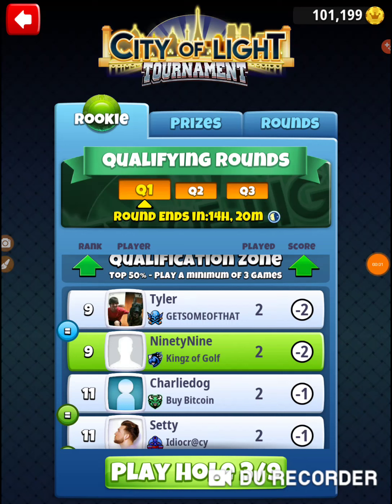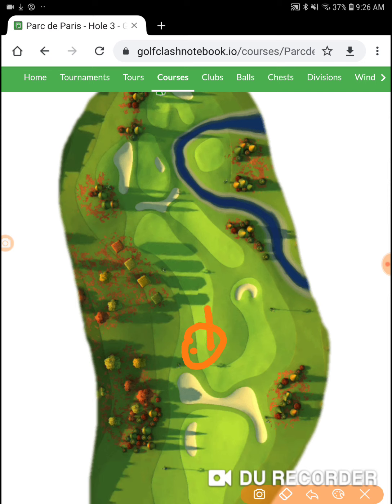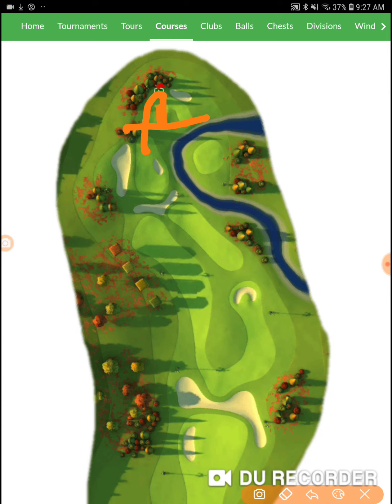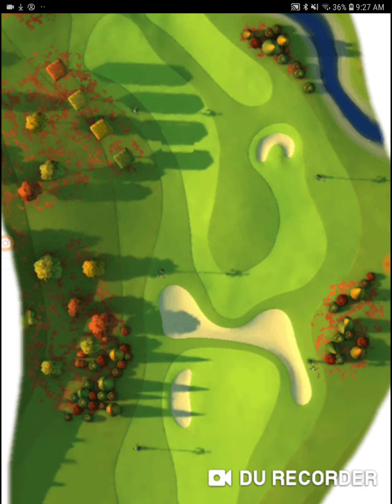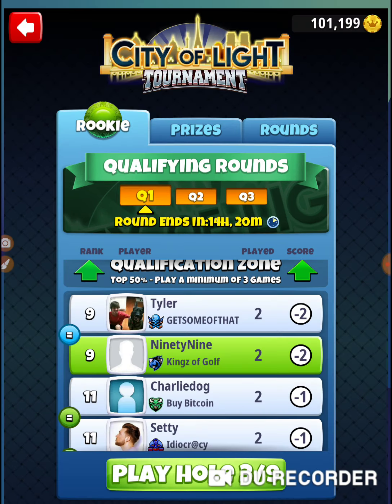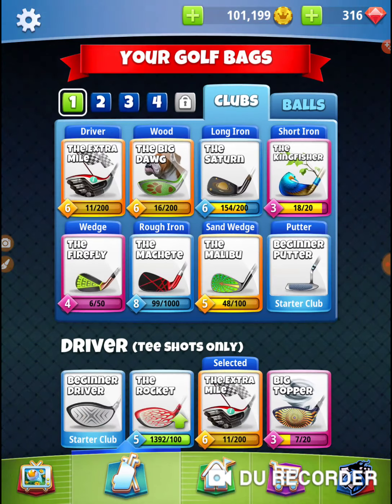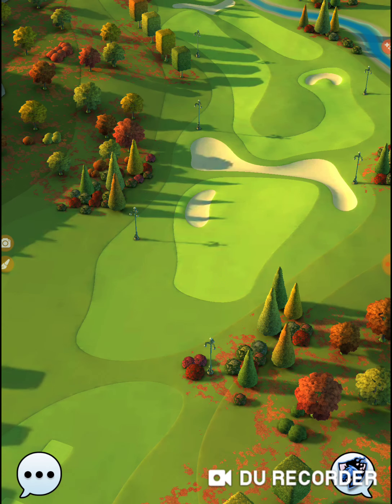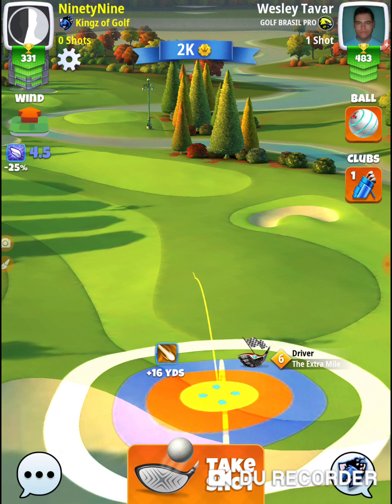Golf Clash City of Light Tournament Rookie LOW LEVEL CLUBS Hole 3